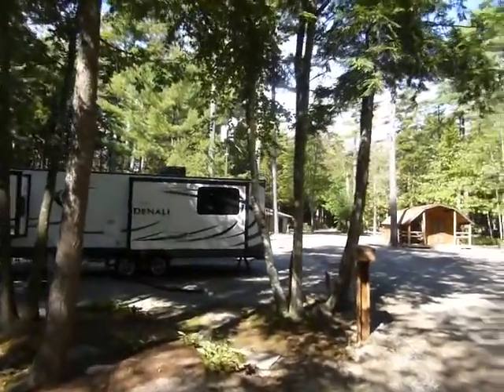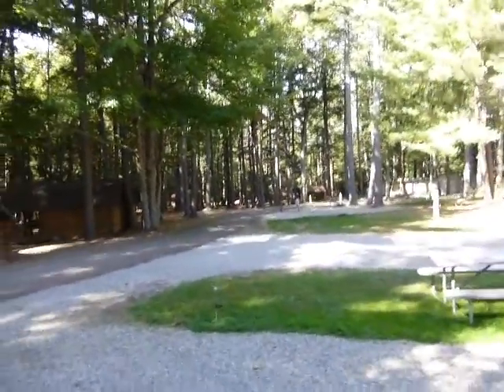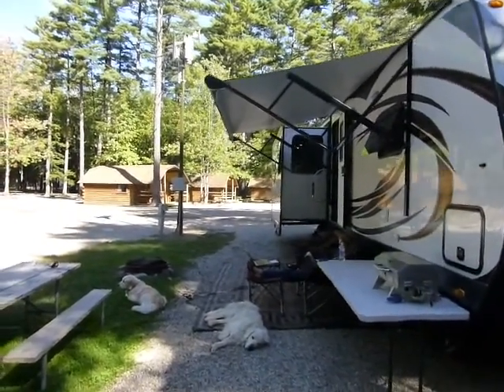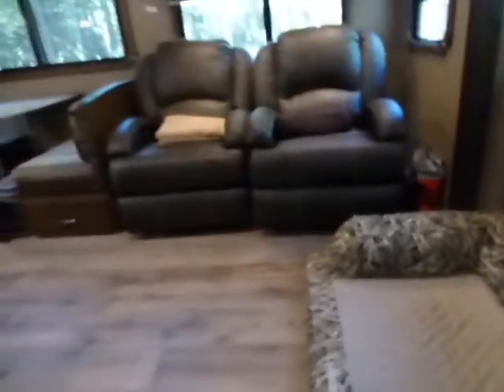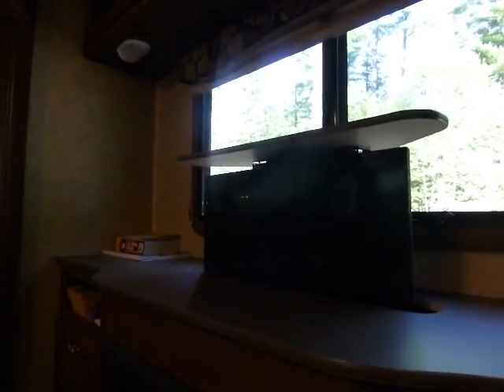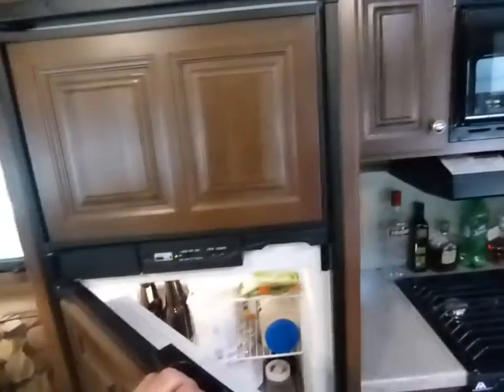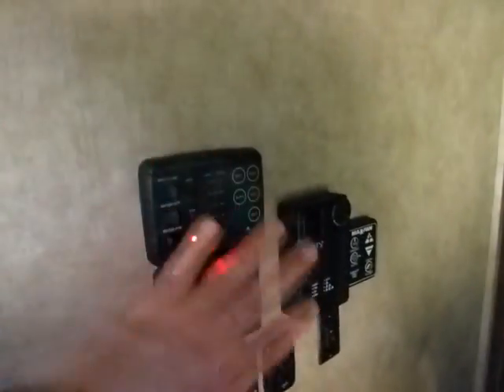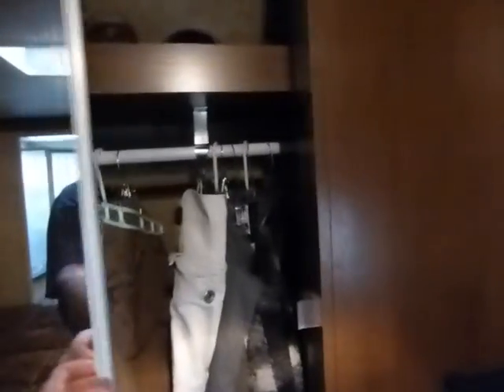Denali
Dutchmen Denali Travel Trailer